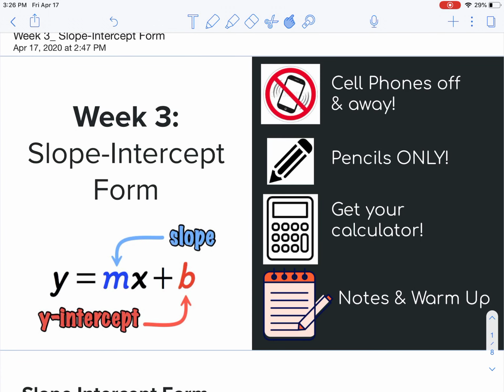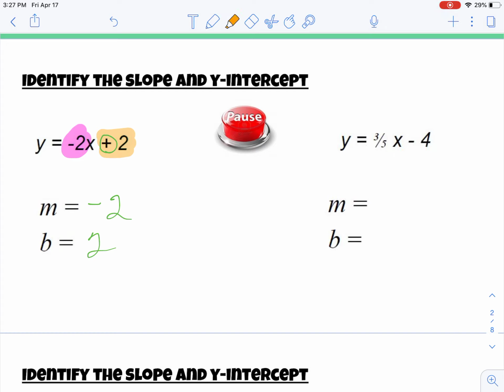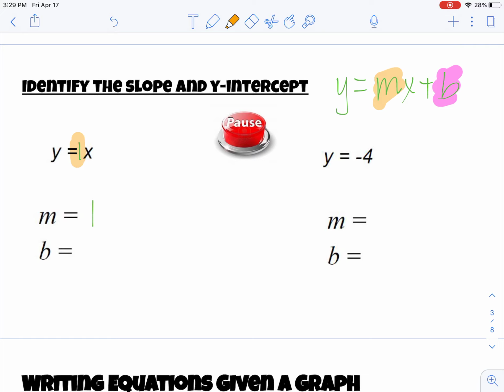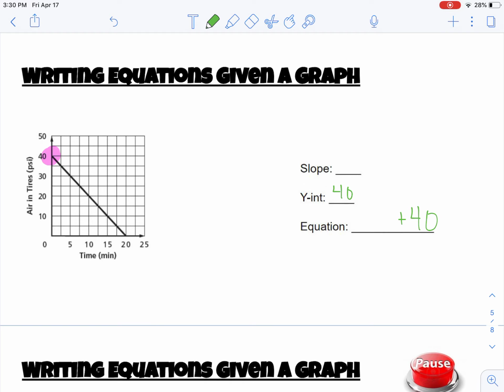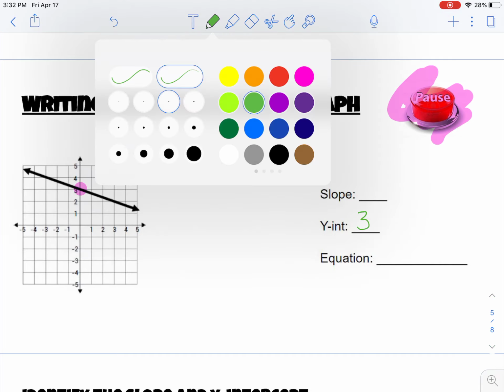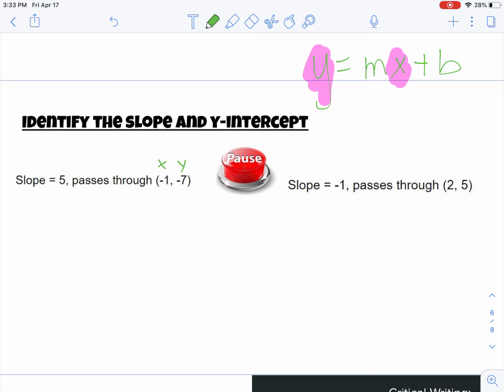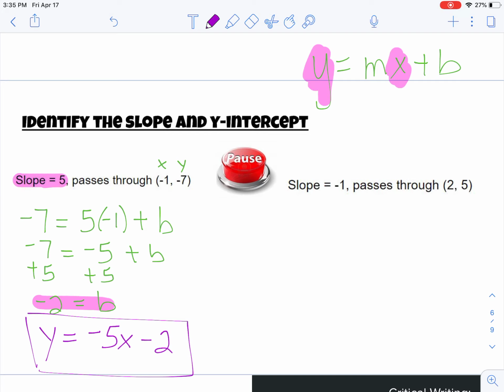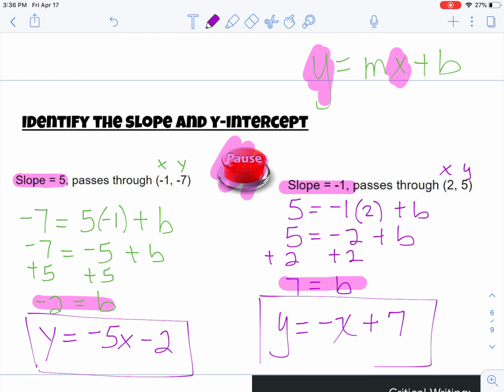HLO RESTART Slope Intercept Form